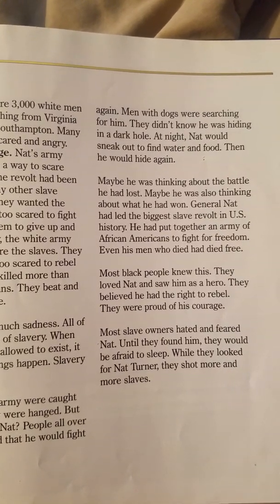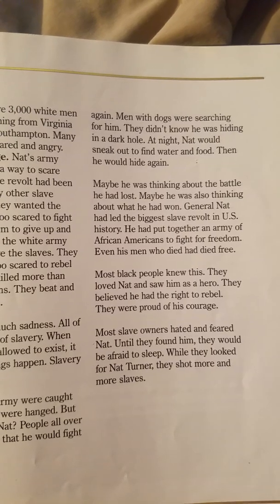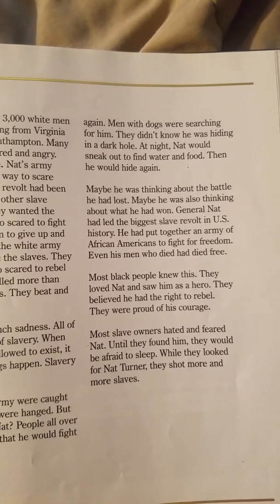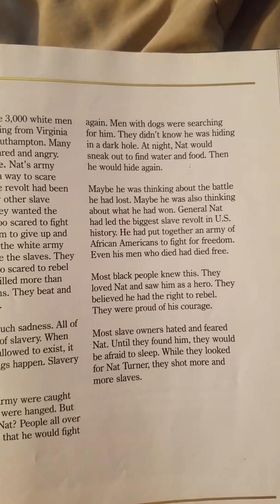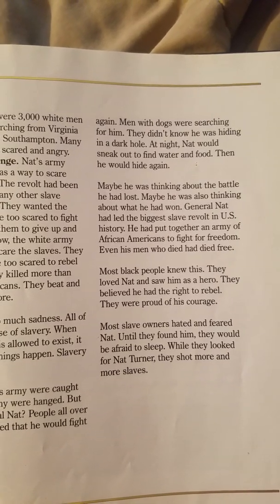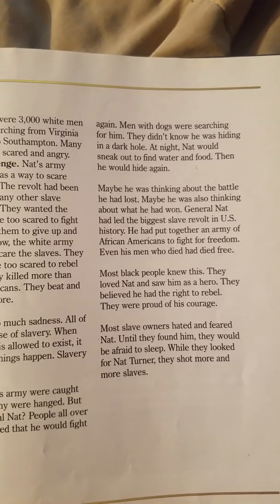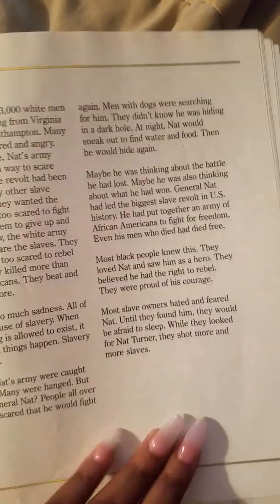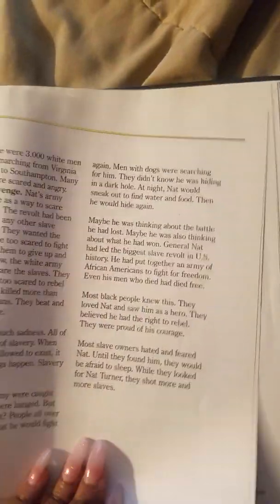Journey to freedom: Nat Turner Story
This is story time about the journey to freedom Nat Turner Story.